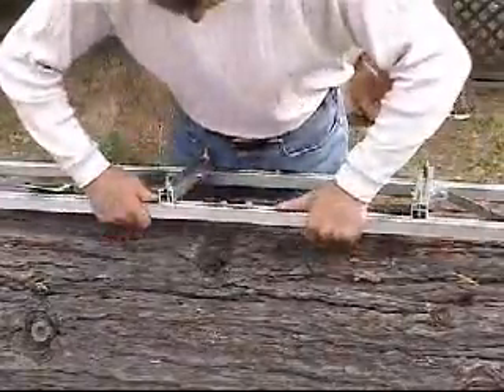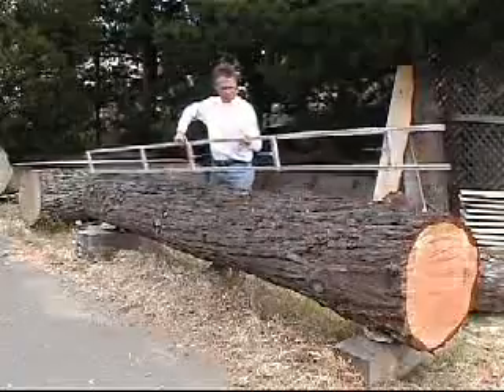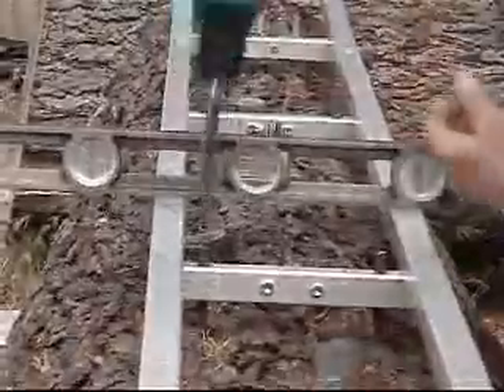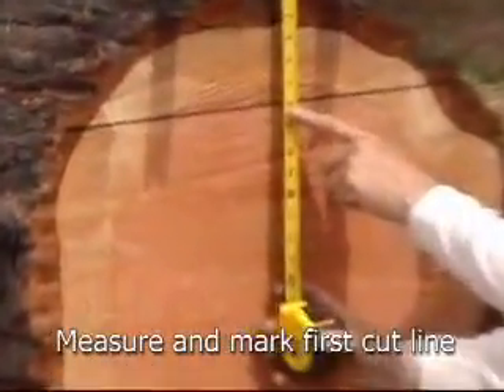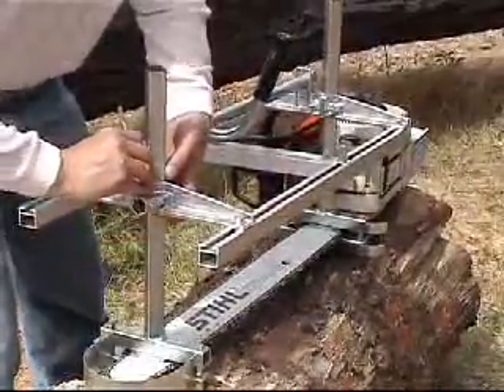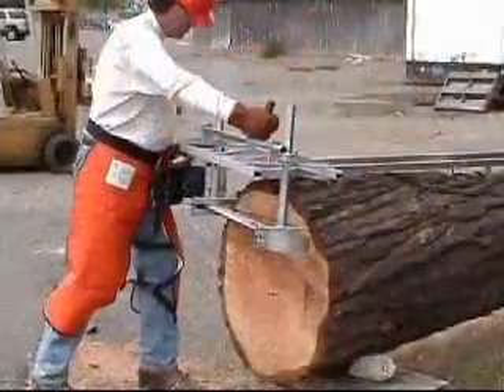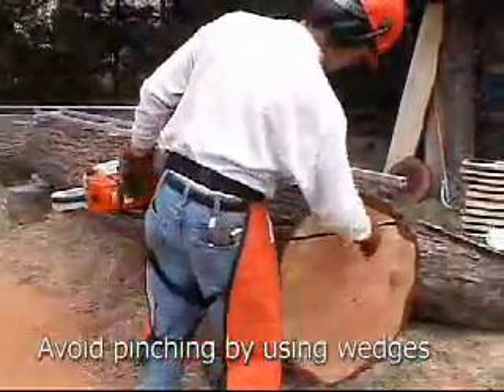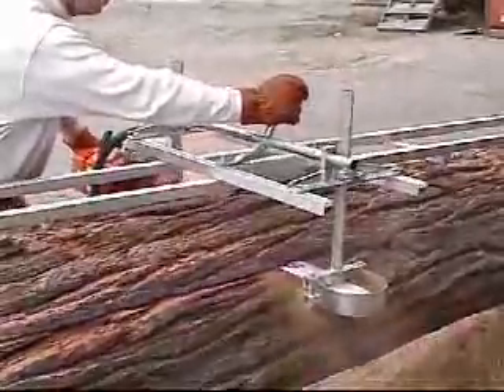Alaskan Lumber mill III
How to make a first pass cut on a log